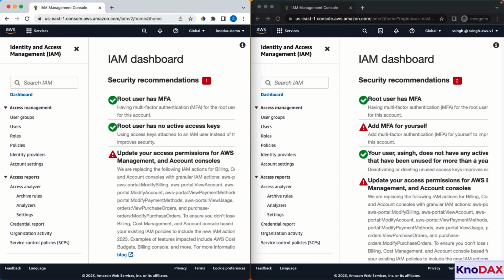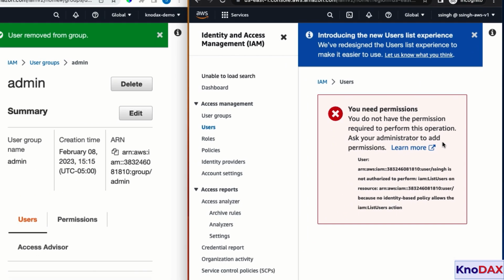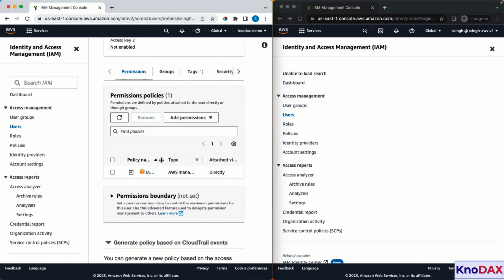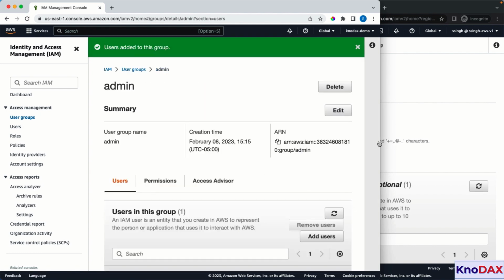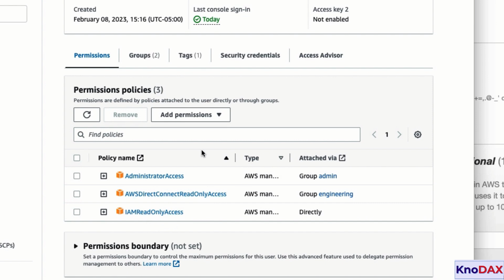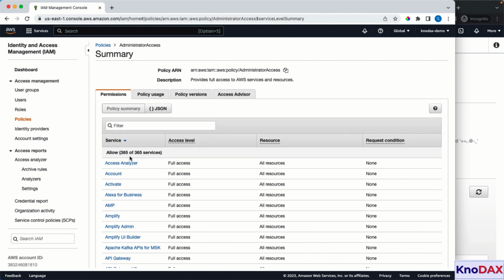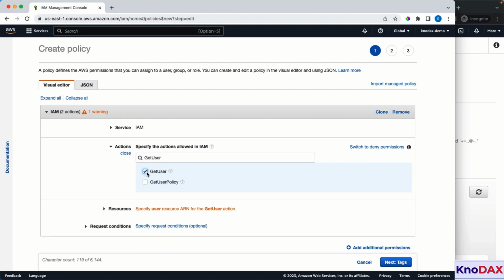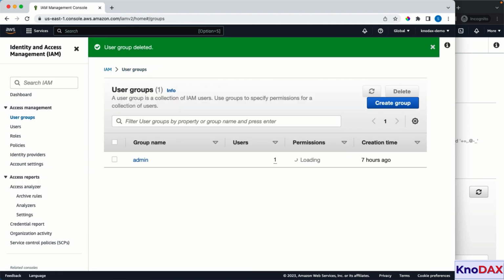AWS IAM Policy Tutorial | IAM Policy Document | AWS Certified Security - Specialty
Learn how to create and manage IAM policies in this informative tutorial! This video covers everything you need to know about IAM permissions, policy documents, groups, and managed policies for AWS. Start securing your AWS resources with this helpful tutorial!